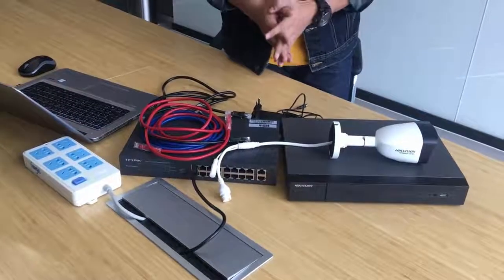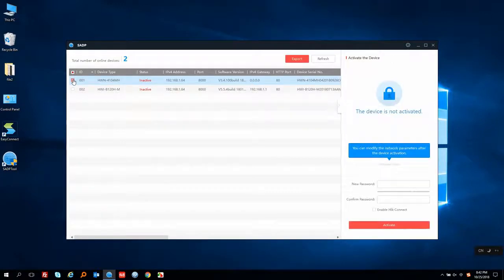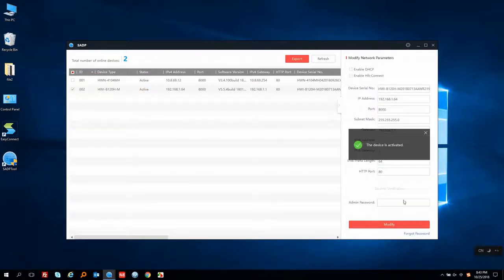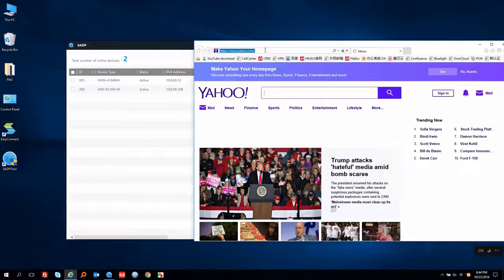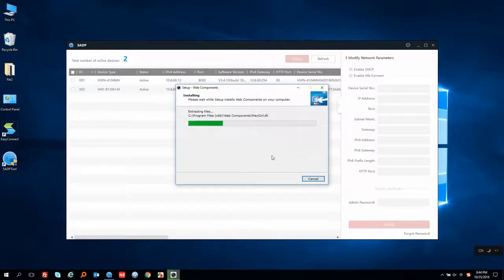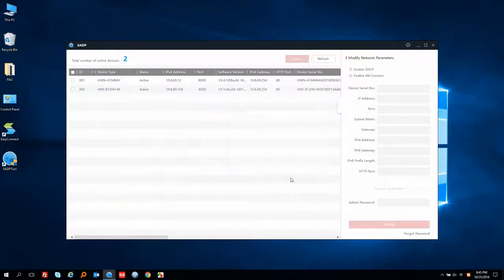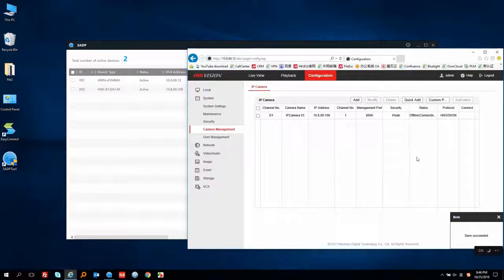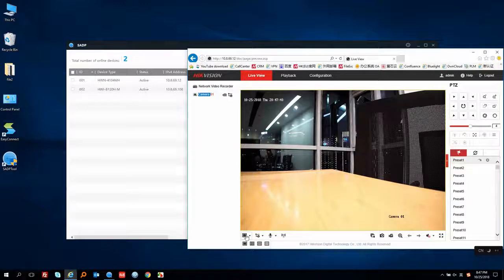HiWatch series - How to Add IPC to NVR through web